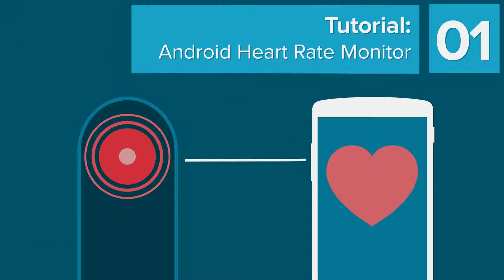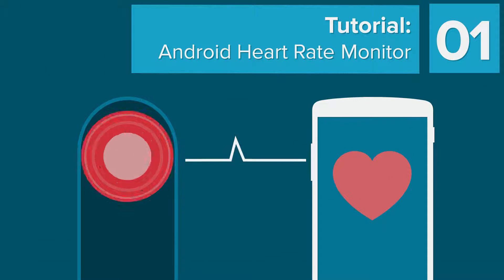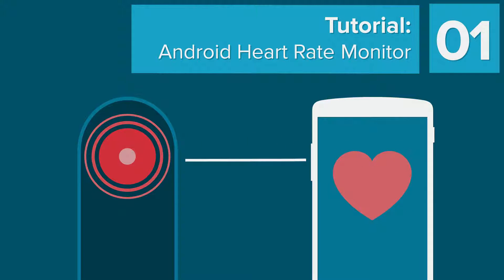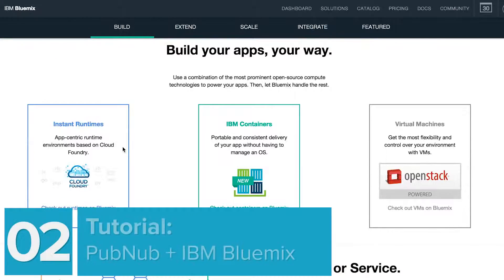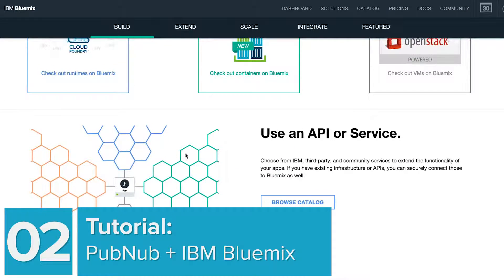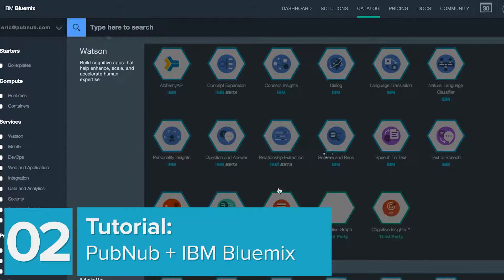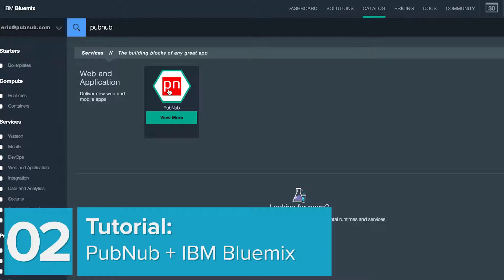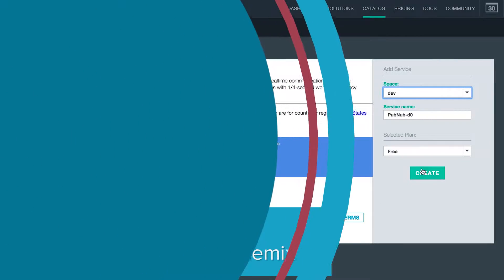PubNub Tutorials and Updates Roundup (Vol 1, Issue 6)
Android Heart Rate Monitor with Realtime Dashboard
How to build an Android smartphone application that uses its camera to collect pulse readings, and streams that data in realtime to a live-updating dashboard. The tutorial uses Java for the Android app, and JavaScript for the heart rate visualization.

Getting Started with IBM Bluemix
How to get up-and-running on the IBM Bluemix cloud development platform to easily launch IoT, web, and mobile applications.

Android WebRTC Video Chat App
How to build a WebRTC video and voice chat application for Android, compatible with other Android devices, as well as WebRTC JavaScript apps.

Value Arch of Industrial IoT
A great panel from the San Francisco IoT meetup, where leaders from innovative industrial IoT companies discuss the value arch of IIoT, sensors, data, automation and more.

Customer Profile: emberlight, Smart Lighting Platform
Check out how emberlight built a smart and reliable realtime lighting platform using PubNub.